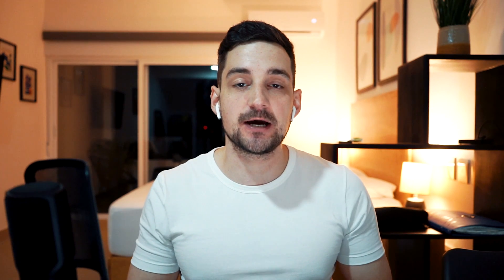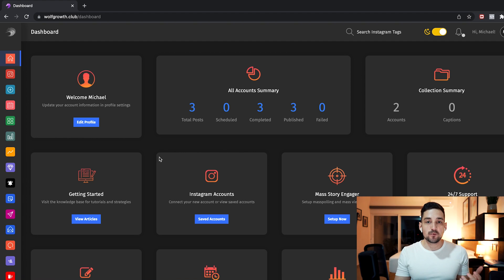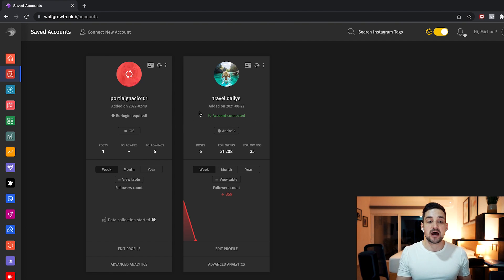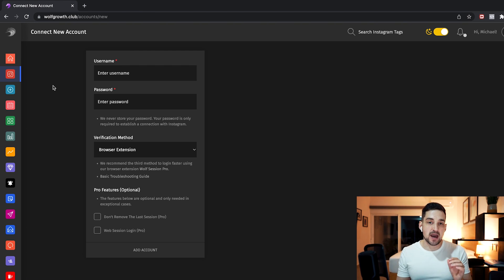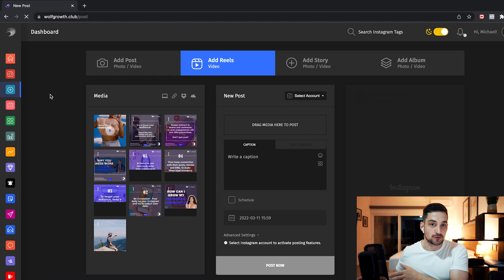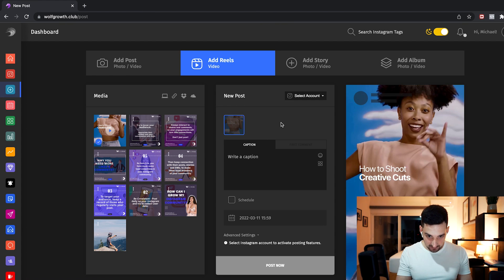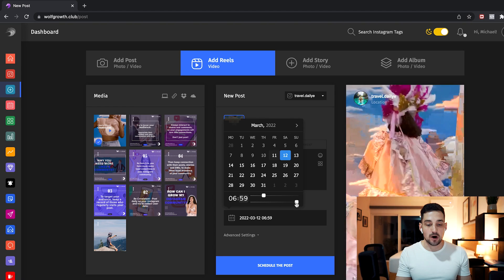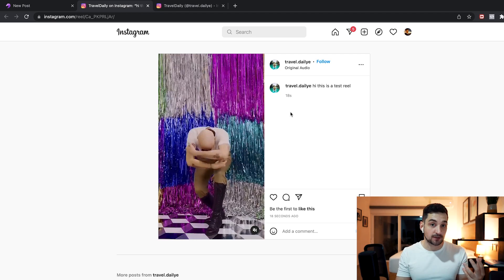How To Schedule Instagram Reels - How To Schedule Instagram Stories And Reels Videos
- Get Wolfgrowth to schedule reels!

In this vide I will be showing you How To Schedule Instagram Reels. I will show how to schedule instagram reels using a cloud based software! That's the first software on the market that's able to do that.

how to schedule instagram reels - how to schedule instagram reels (working method).

instagram reels schedule kaise kare | how to schedule instagram posts 2022.
how to batch instagram reels | planning, shooting, editing, scheduling. 8:48 - 21:35 how to make instagram reels (full tutorial!
2 ways how to schedule your instagram reels in advance..

how to schedule instagram stories and reels videos -  preview app.

how to schedule instagram reels on plann desktop. how to schedule instagram reels from desktop computer. ⟡ how to go viral on instagram reels: .
new: how to schedule instagram reels with preview app + preview reels in your profile grid.
how to really schedule instagram posts on phone for free! 2:42 - 4:27 why posting reels helps you grow on instagram.

how to promote instagram reels 2022.

how to download instagram reels 2022.

That being said I hope you enjoyed the video and learned something new.